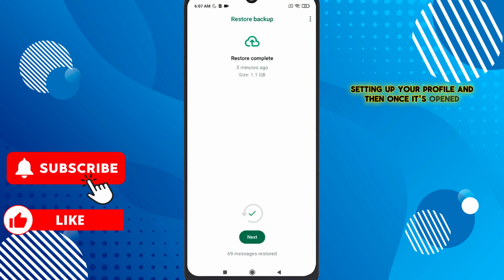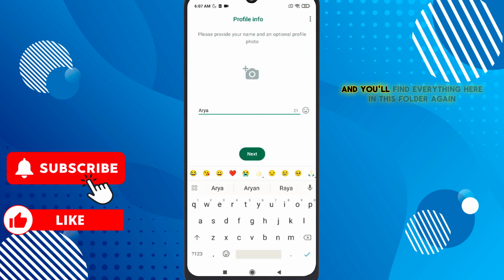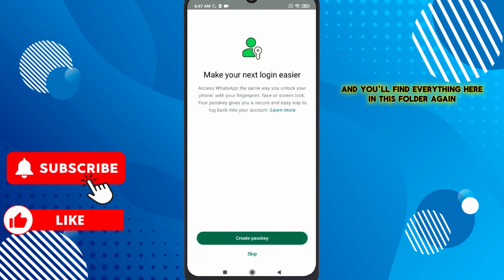How to Reopen Whatsapp Photo | How To Recover Whatsapp View Once Photo (Full tutorial)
How to Reopen WhatsApp one time Photo | Open Whatsapp View once Message again

In this video I'll show you How to Recover Whatsapp View Once Photo (Simple Trick). The method is very simple and clearly described in the video. Follow all of the steps & How to See Whatsapp One Time Photo Again - 2024